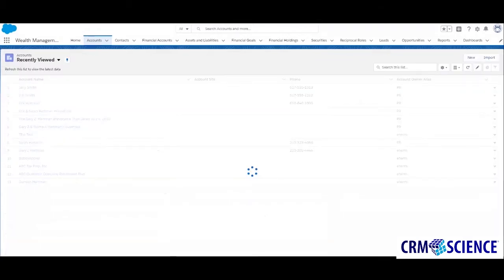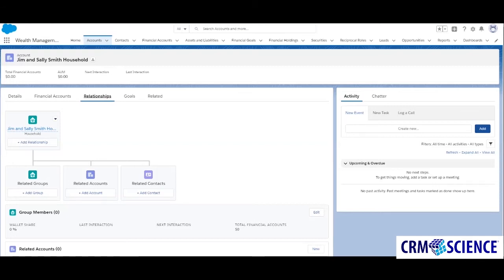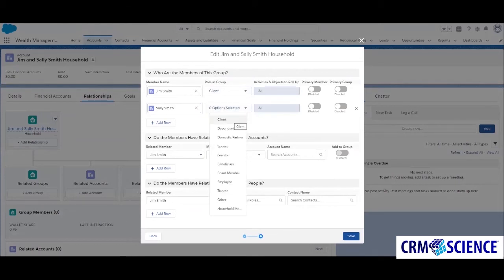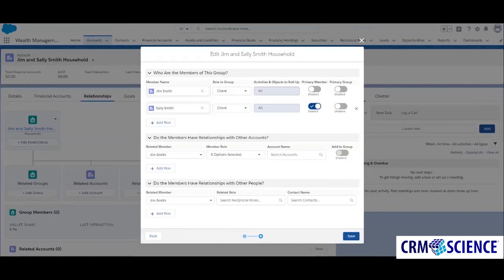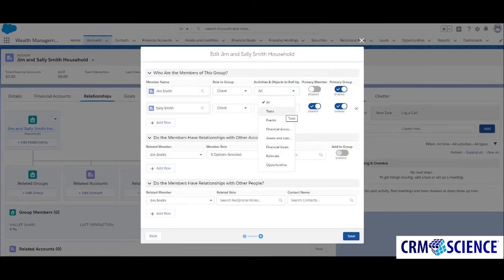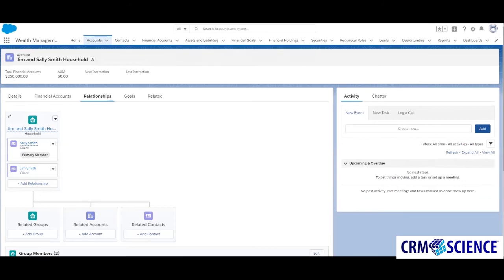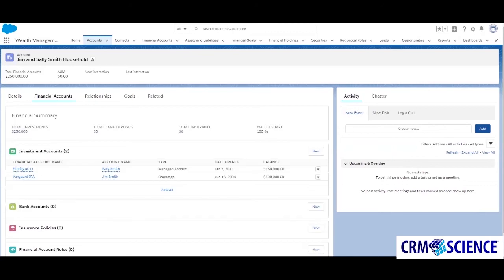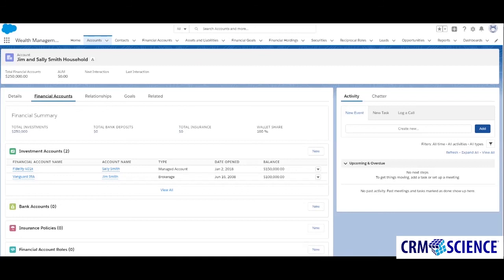Salesforce Financial Services Cloud Demo - How to create a household account with two people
Learn how to set up a household account with two people in Salesforce Financial Services Cloud.

At CRM Science, we use our Salesforce expertise to transform your enterprise. Partnering with our clients throughout the Salesforce journey, we strategize and optimize business processes, and develop solutions across every Salesforce cloud. CRM Science is an award-winning Salesforce Silver Consulting Partner and a Salesforce.org Registered Partner.